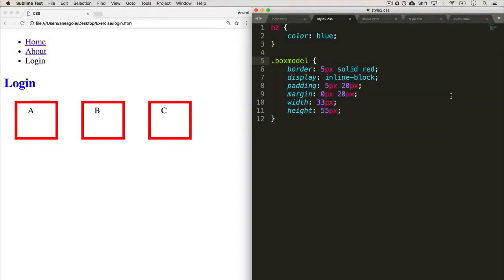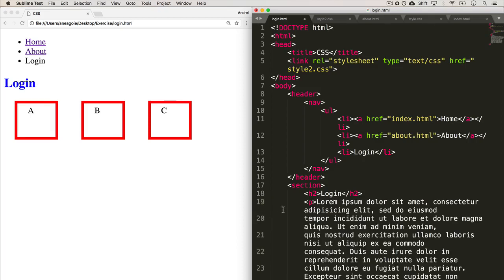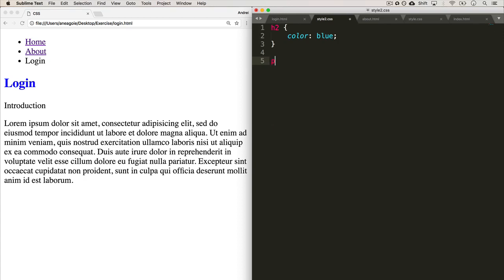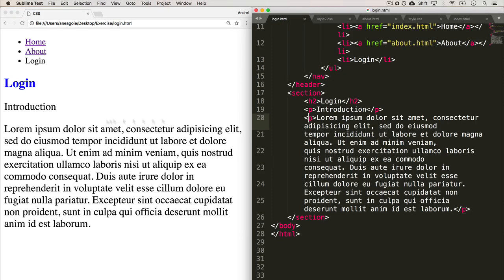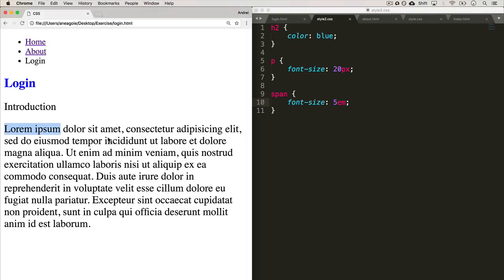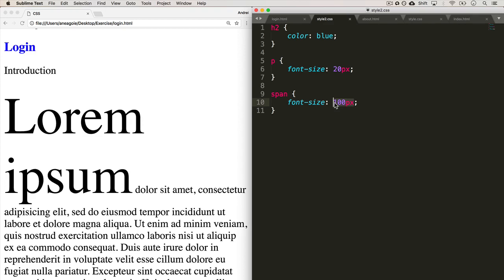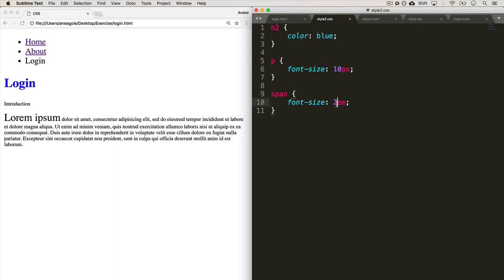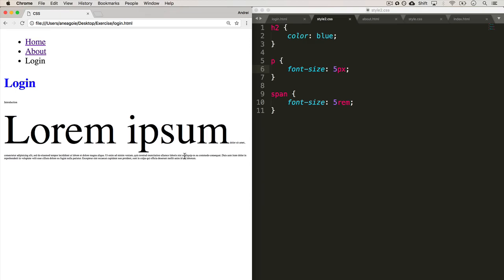Web & Mobile UI UX Design Full Course with Figma & more || lesson 162 || Fake academy